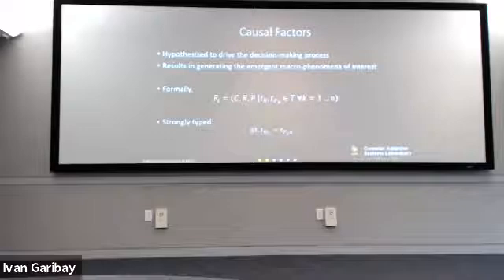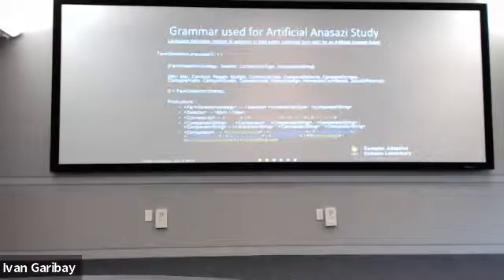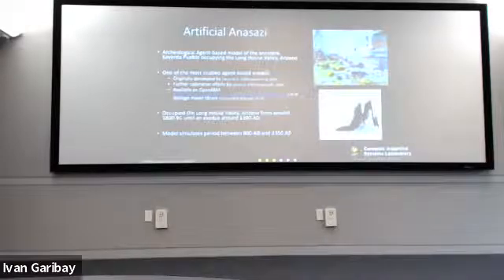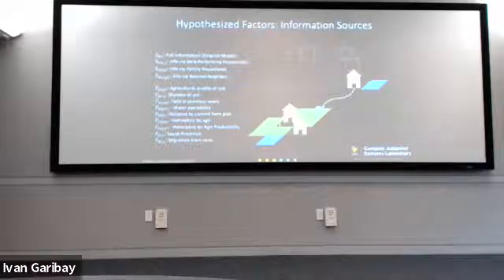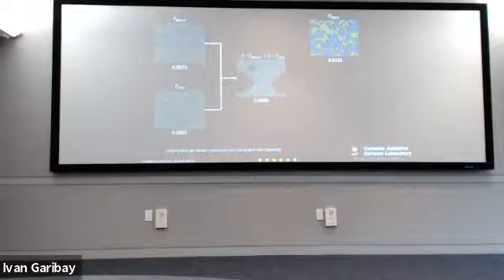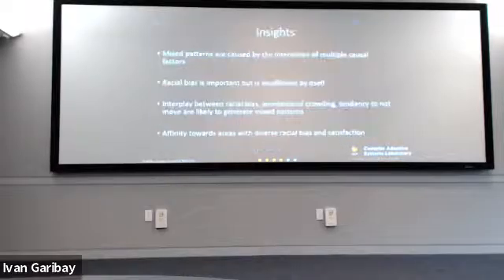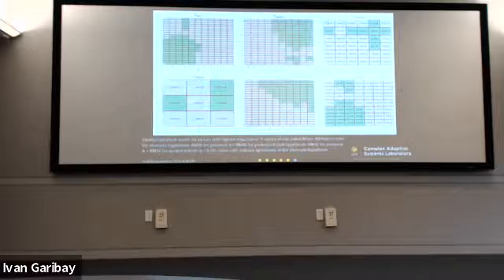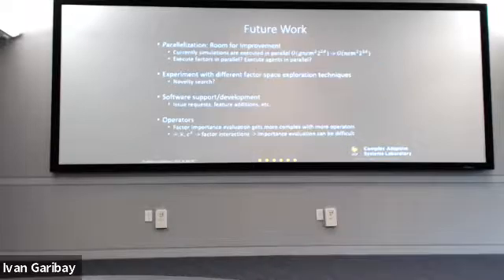Chathika Gunaratne – IGSS – Raw and Live - 2020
Chathika Gunaratne - Evolutionary Model Discovery: Explainable Artificial Intelligence for The Agent-Based Modeling and Inference of Mechanisms Generating Complex Social ehavior (IGSS Workshop • Washington, DC  • January 23 – 25th, 2020)